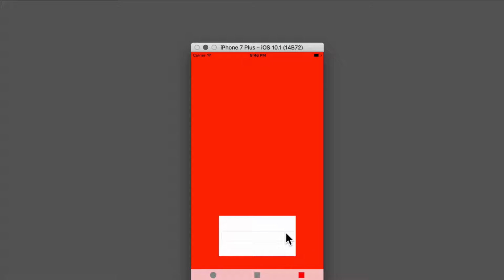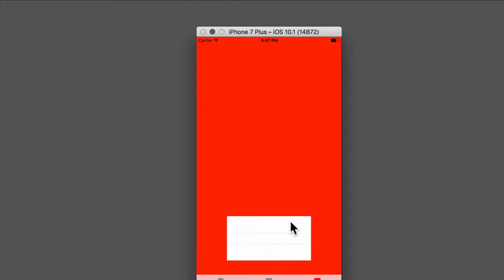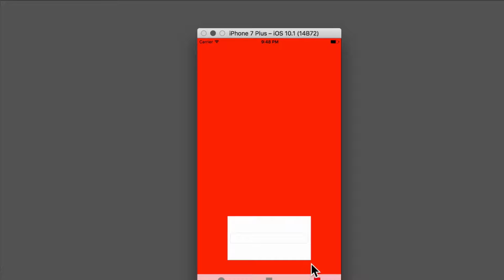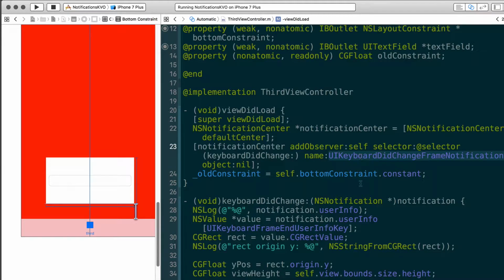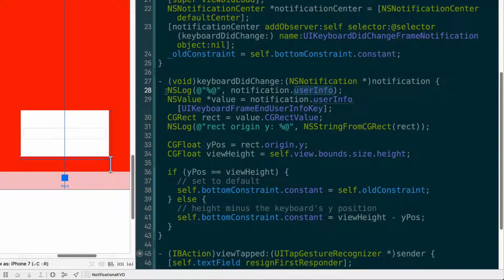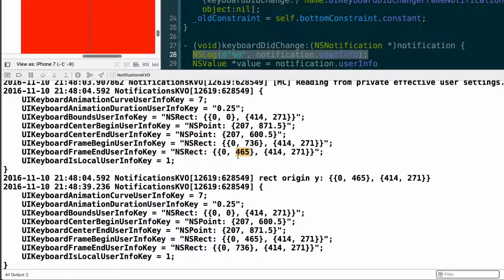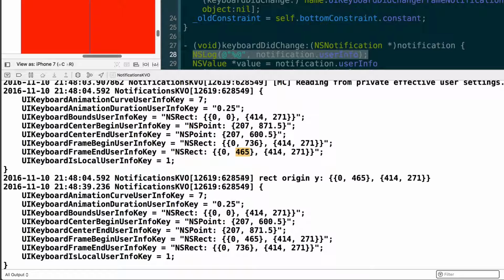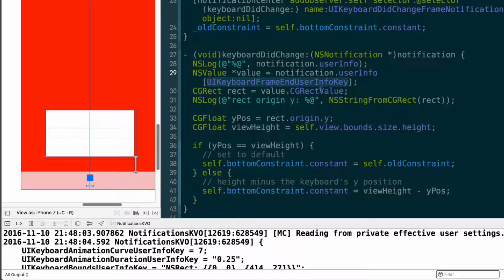Reacting to system events using NSNotificationCenter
This exercise reacts to the keyboard coming up and down.